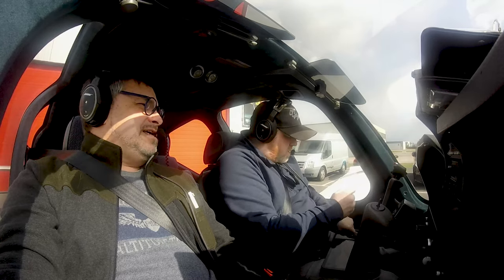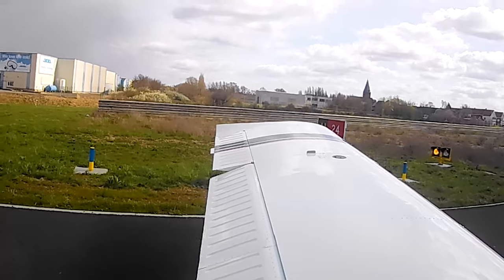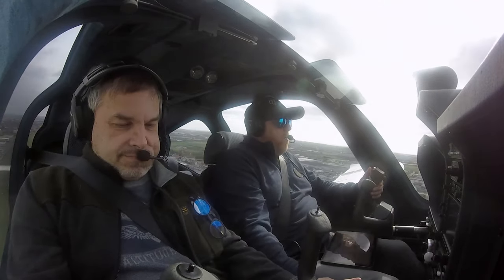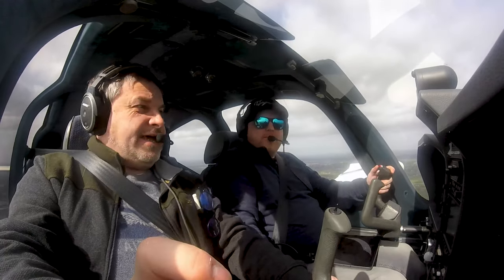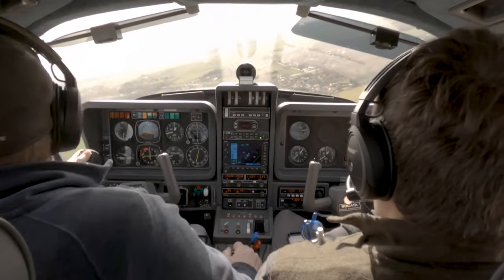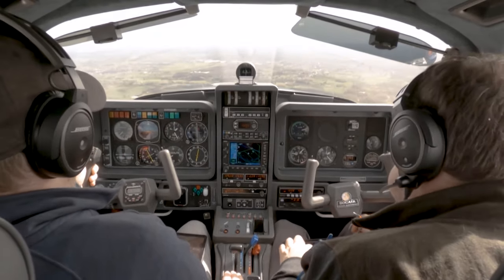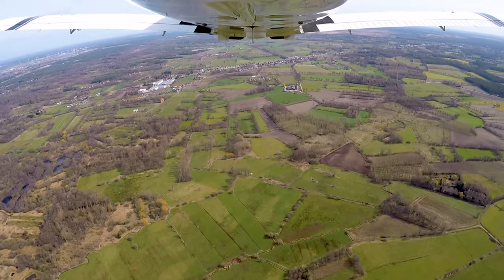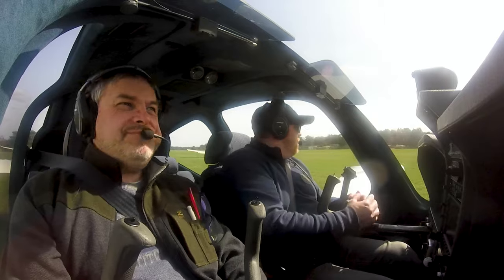Vlog #2021_07 Low pass on an international airport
Vlog #2021_07 Low pass in the TB20 on the international airport of Brussels.

++ Gear ++
Canon EOS M50
18-200mm lens
Rode mice
DJI Mavic Mini
GoPro Hero
Vizu Extreme X10
Iphone 11 Max Pro
Iphone 7 for sound recording
Philips Voice Recorder
Bose A20 headset

++ EDITING SOFTWARE ++
Adobe Premiere Pro
Adobe Photoshop
Adobe Lightroom

!! IMPORTANT !!
We are private pilot and  NOT qualified to give instruction. Many radio calls and procedures have been omitted. If you have any questions about anything you see or hear, please speak to a Certified Flying Instructor first.